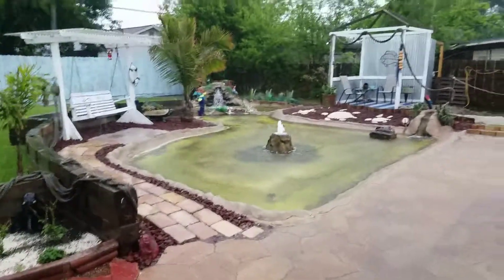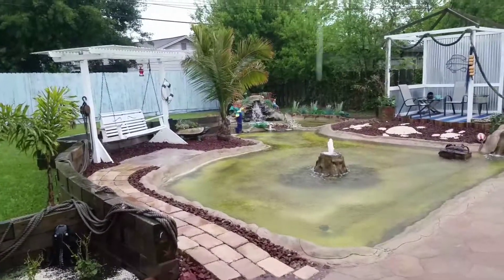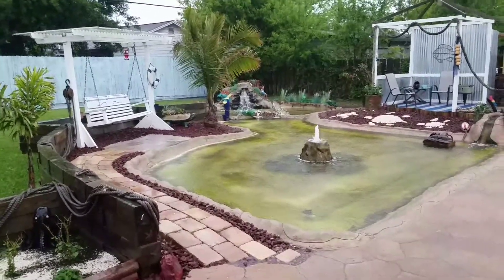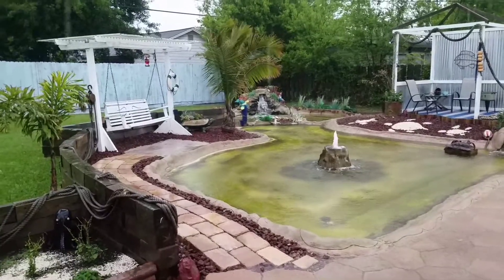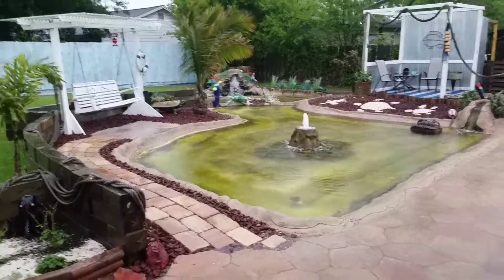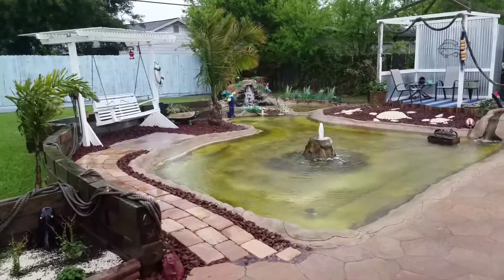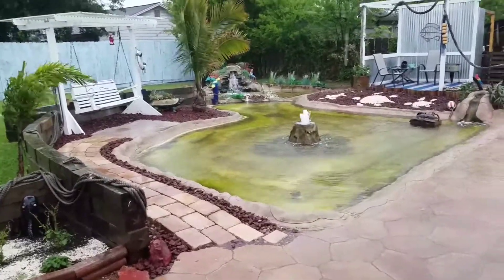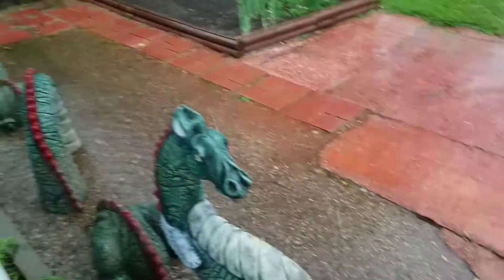4000 gallon Salt Pond in the rain